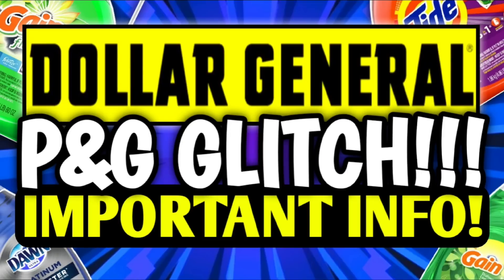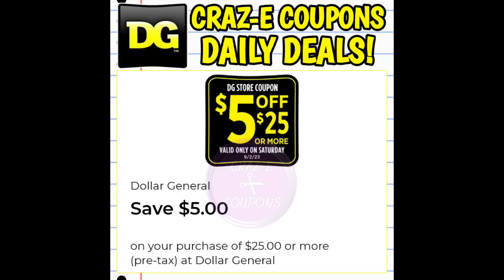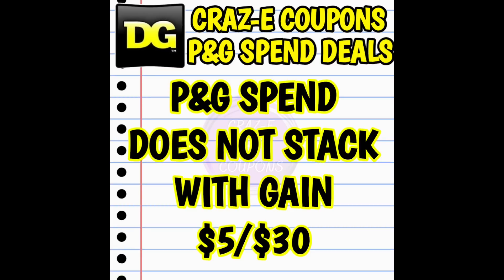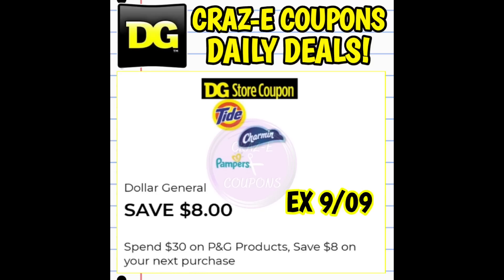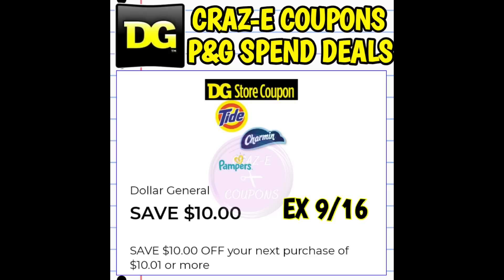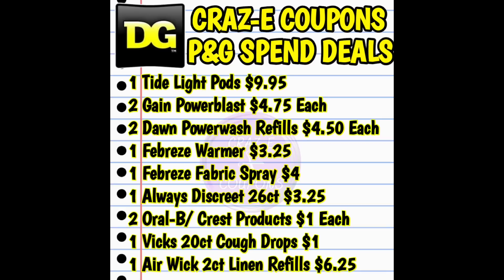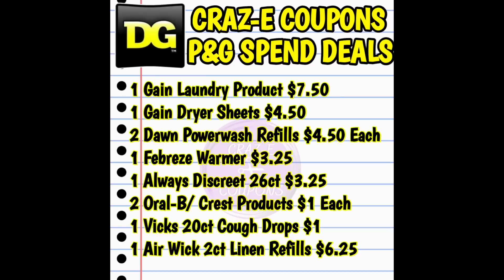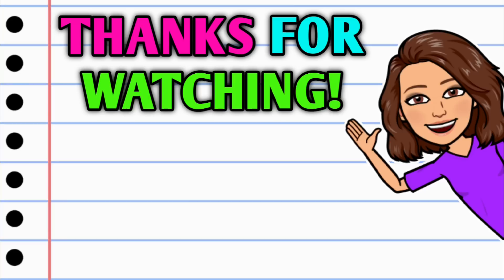🤑IT'S GLITCHING!!🤑ALL THE DETAILS & SCENARIOS!🤑DOLLAR GENERAL COUPONING THIS WEEK🤑DG COUPONING🤑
Coupontom.com
Southernsavers.com

•Whole Inserts
Bqsavings.com
SundayCouponInserts.com

Klip2save.com